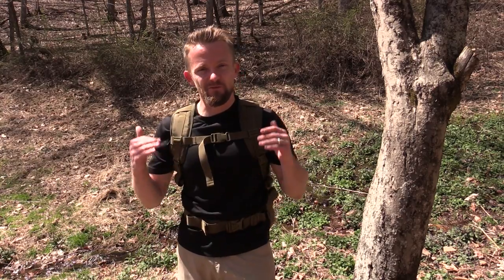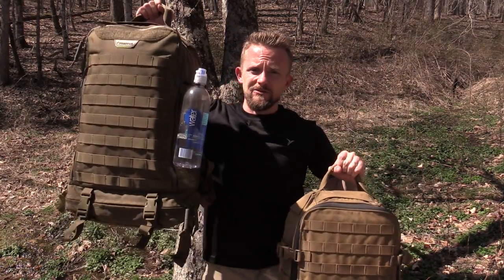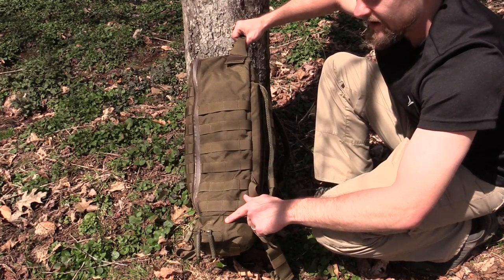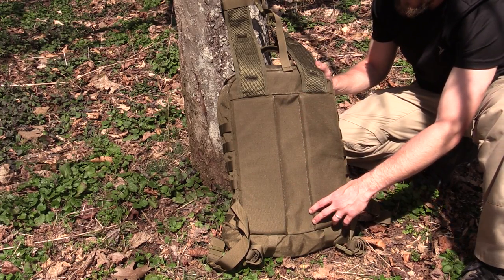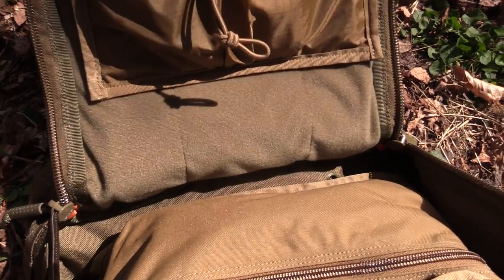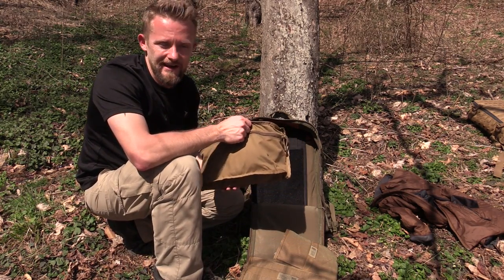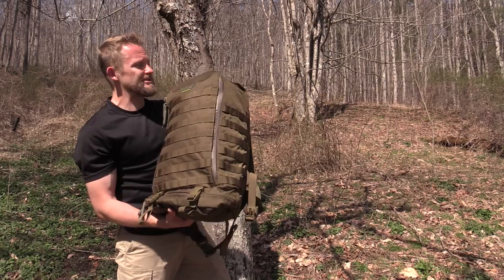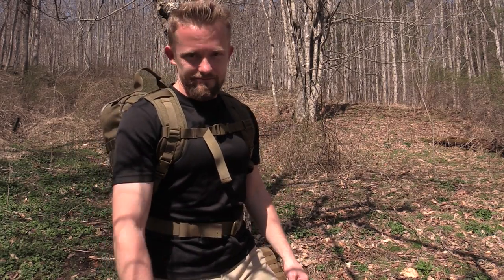Customize it Yourself! - Propper U.C. Pack - Preview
It's Military Surplus Wednesday!  Today Luke is looking at the Propper U.C. Pack which is a smaller version of the USMC FILBE Corpsman Assault Pack.

Price : $99.99 from Military Clothing . com
$109.99 from Propper . com

Colors : Black, Coyote, Olive

Weight :  Approx. 3lbs

Materials :
1000D Cordura® Nylon
SBS Zippers - You may not have heard of this brand before, but I can tell you that they are just as good as YKK.

Now you may be thinking that this looks like the USMC Corpman pack which I showed off some time back and you are absolutely right, this is VERY similar.

Compare the Two packs.

The USMC Corpman pack is MUCH MUCH MUCH more expensive.  As high as $400!

Details :

Inspired by the Marine Corps Assault Back, the Propper U.C. Pack keeps you prepared. It’s designed to be customized inside and out, allowing you to add the additional pouches and accessories you need when you’re on the move.

You can purchase all sorts of pouches and add ons for this pack not only from Propper but other companies as well.
Maxpedition
Condor
Rothco

Also this pack here is a great candidate for the Kifaru Pulls.